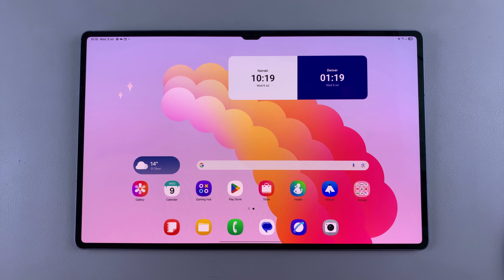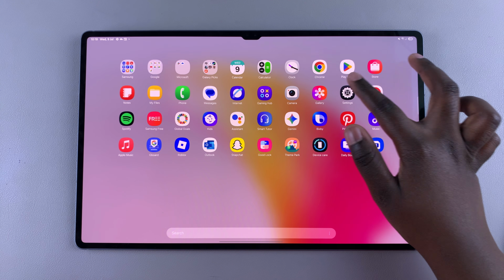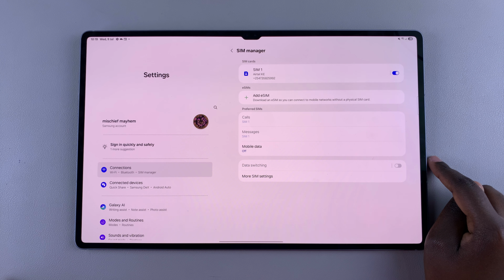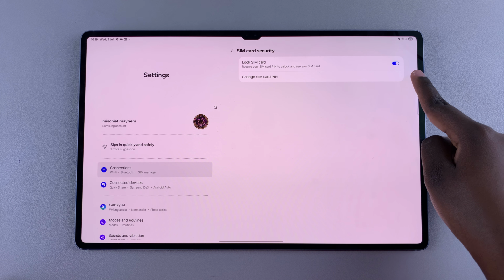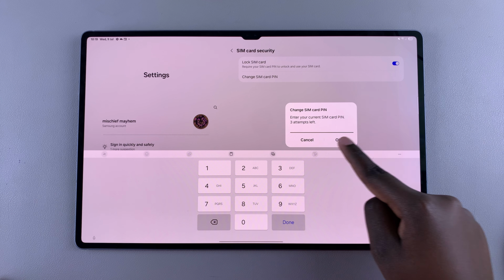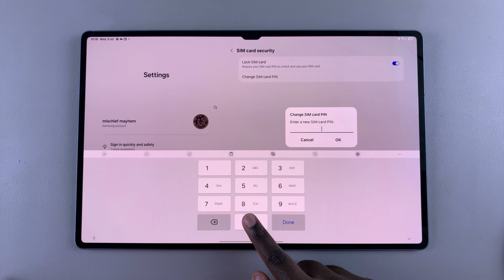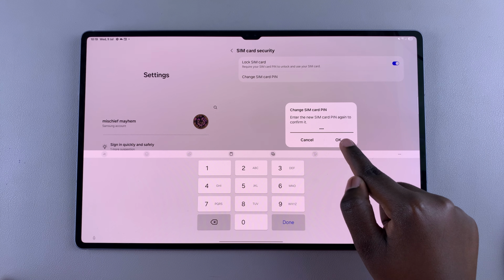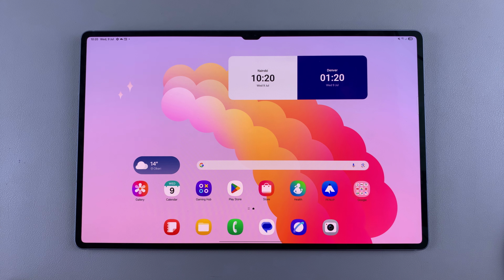How To Change SIM PIN On Samsung Galaxy Tab S10 / S10 Ultra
Here's How To Update SIM PIN On Samsung Galaxy Tab S10, Tab S10+, and Tab S10 Ultra.

Need to update or secure your SIM card? In this quick tutorial, learn how to change the SIM PIN on your Samsung Galaxy Tab S10 or S10 Ultra in just a few easy steps. Protect your device from unauthorized access and manage your mobile security like a pro!

How To Change SIM PIN On Samsung Galaxy Tab S10 (Modify SIM PIN On Galaxy Tab S10 Ultra)

Open Settings
Select Connections
Choose SIM Manager
Select More SIM settings
Select SIM Card Security
Choose Change SIM Card PIN
Type in your current PIN
Type in New PIN you'd like to use
Type in again to confirm the changes

Cell Phone Tripod Adapter